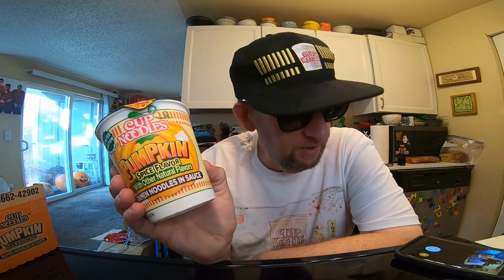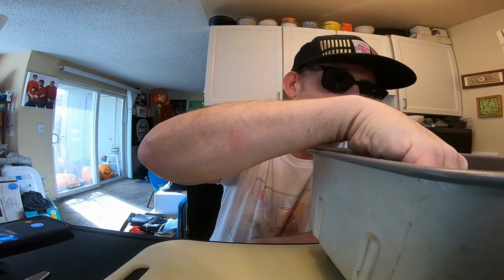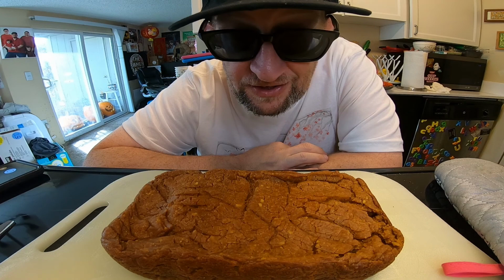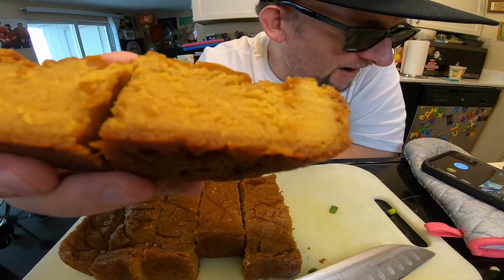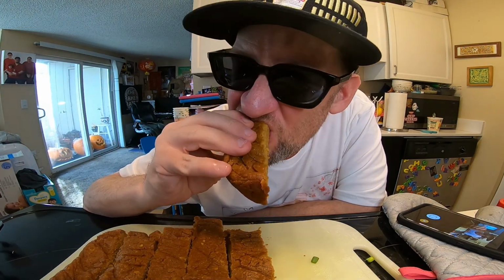Nissin Cup Noodles Pumpkin 100% Bread? - Instant Noodle Recipe Time EXTRA